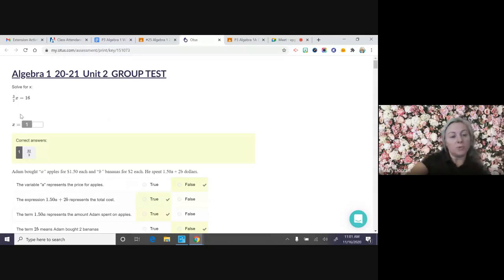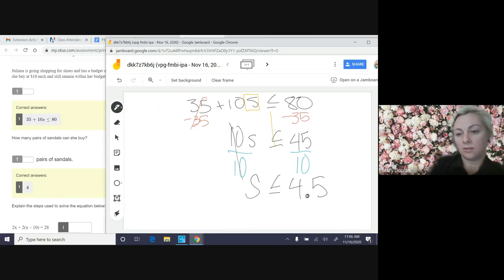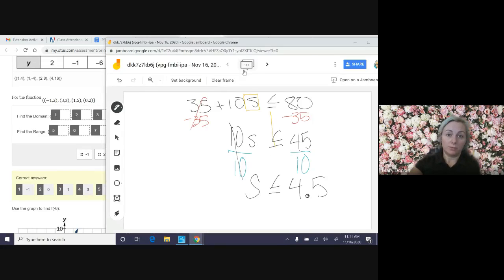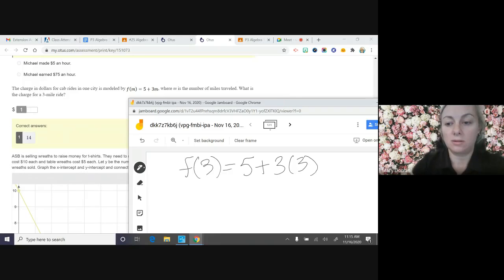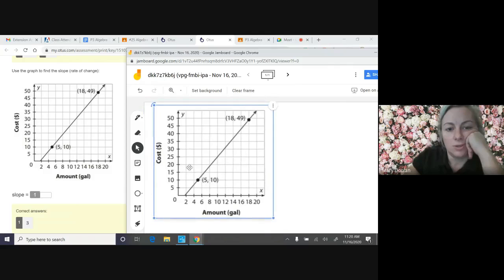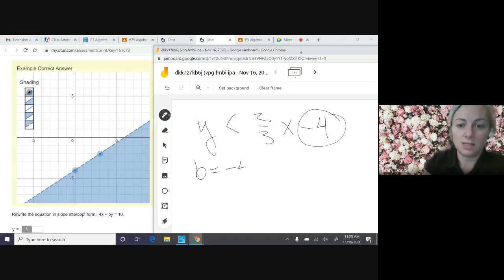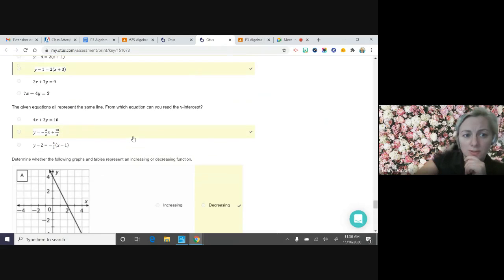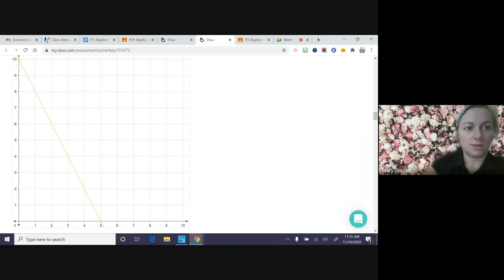Algebra 1 Group Unit 2 Test Review